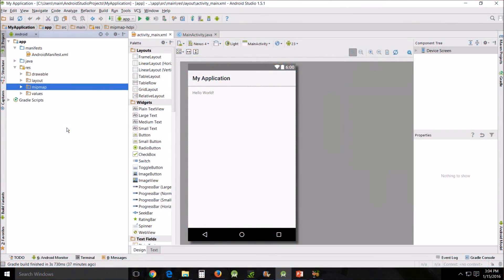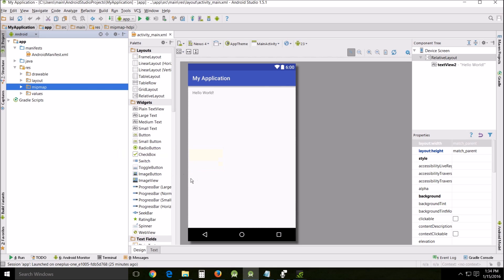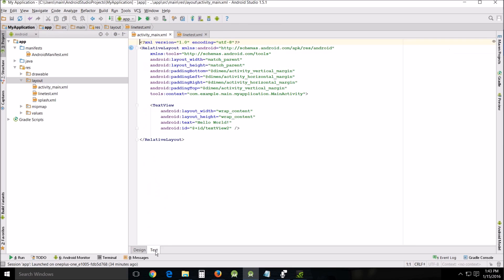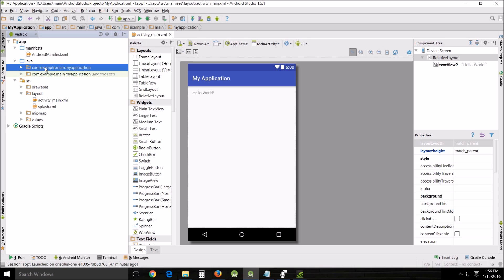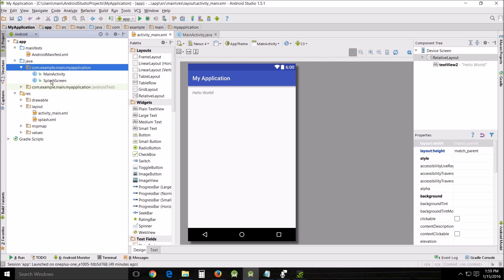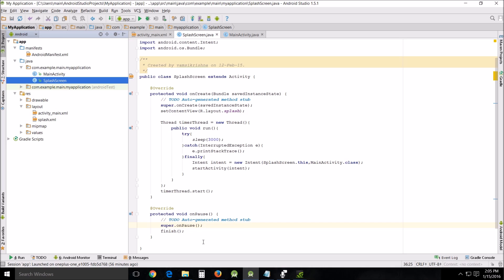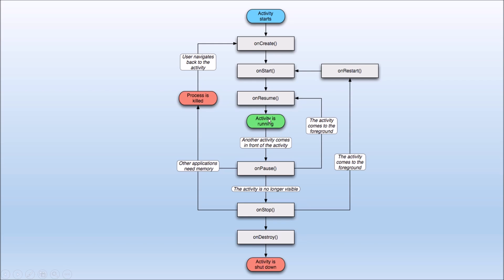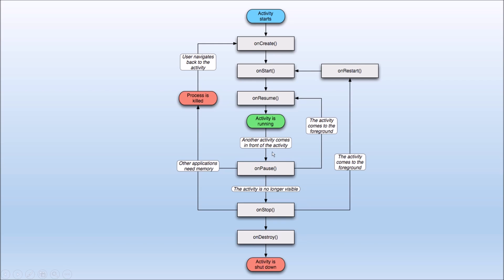Beginners Android Studio Tutorial – 10 Splash Screen Explained Part Two